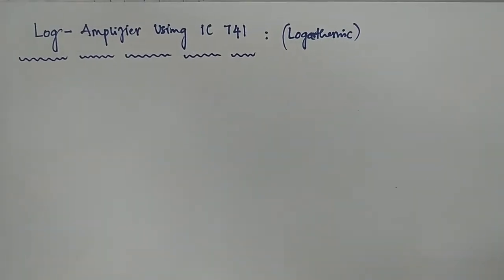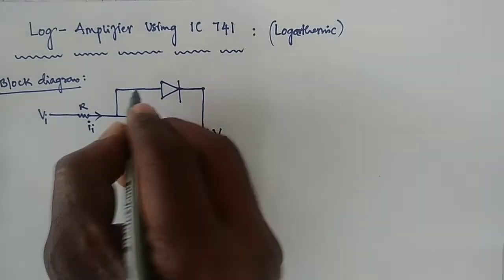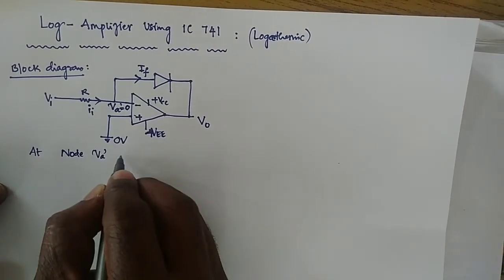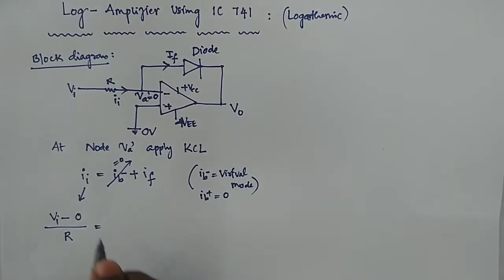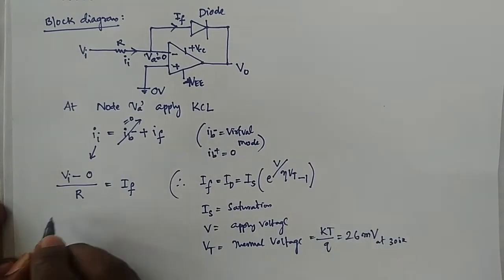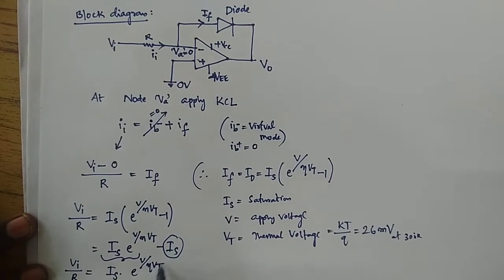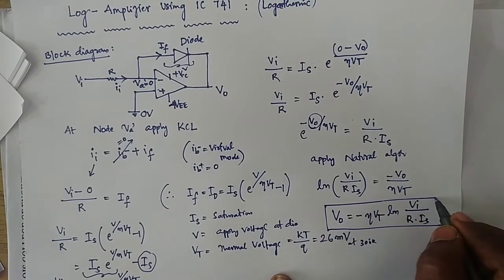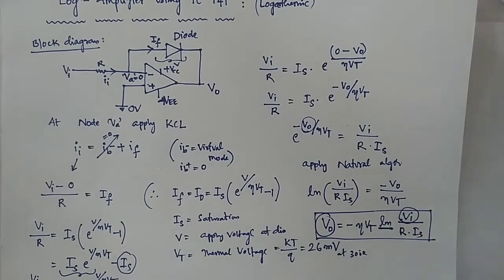2.11 Log Amplifier Using OP AMP